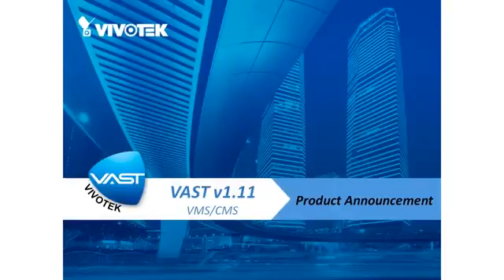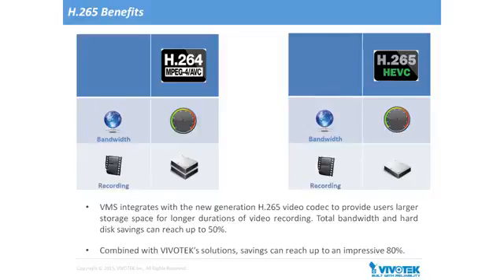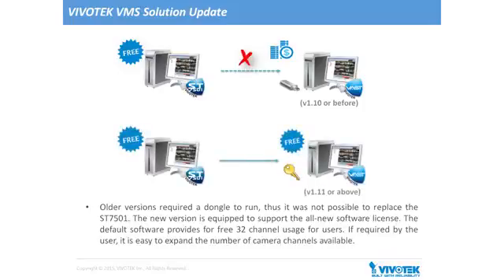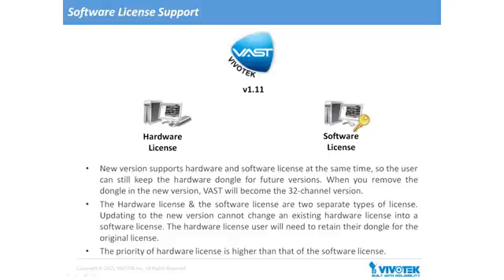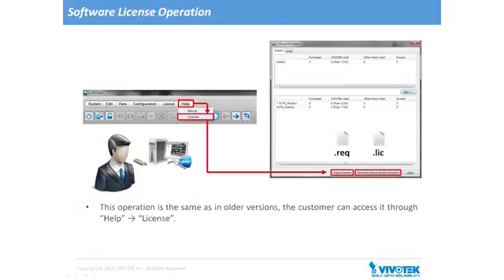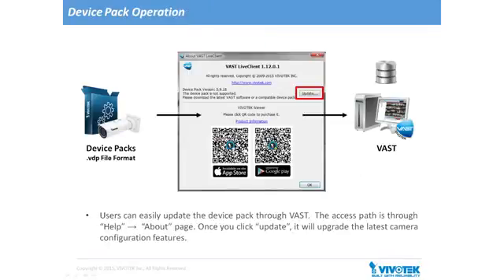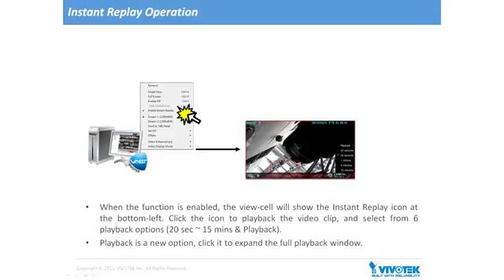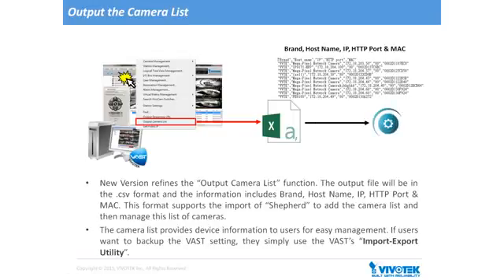Vivotek - VAST Webinar